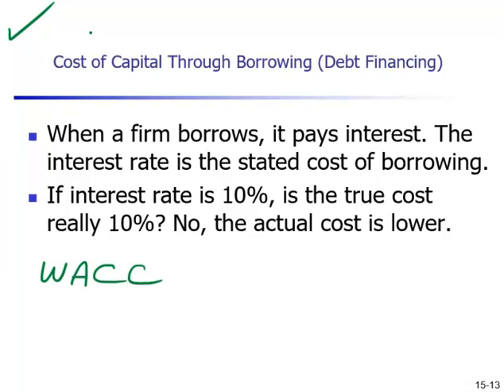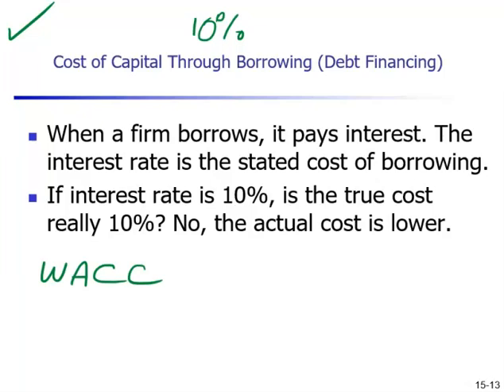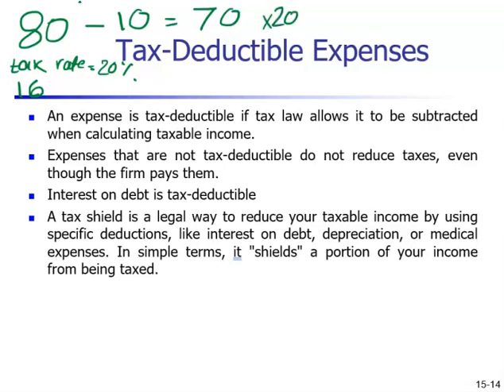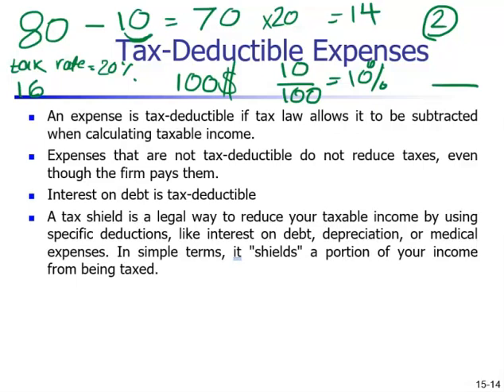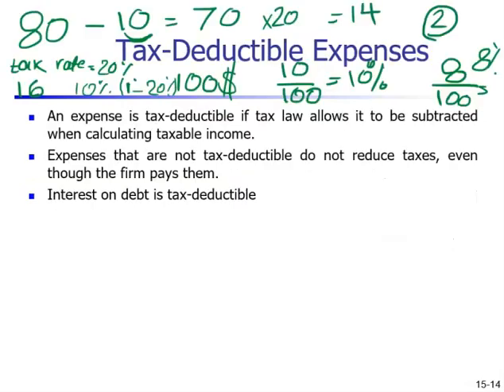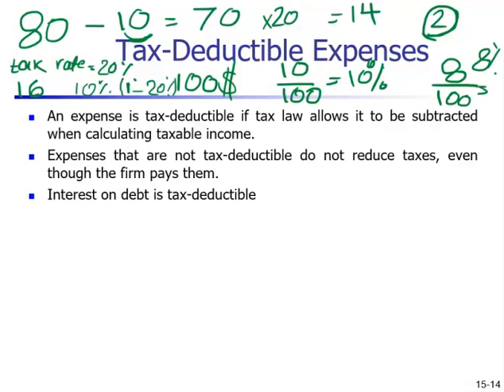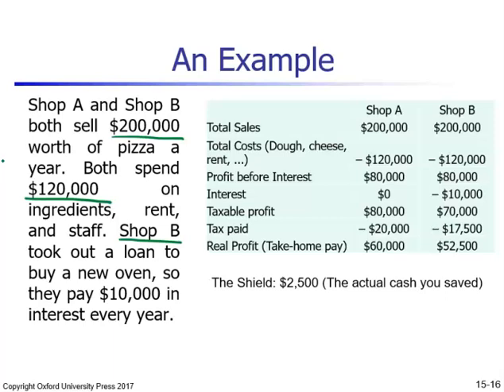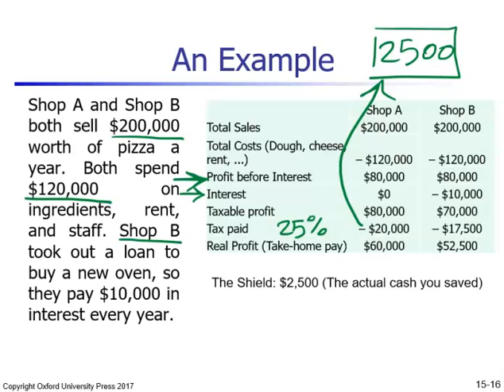Financial Management 12 3